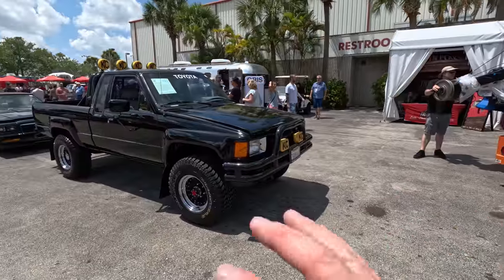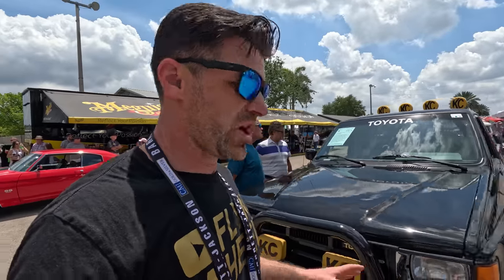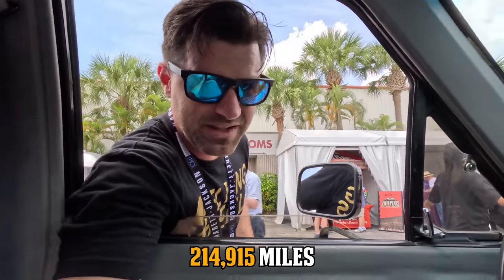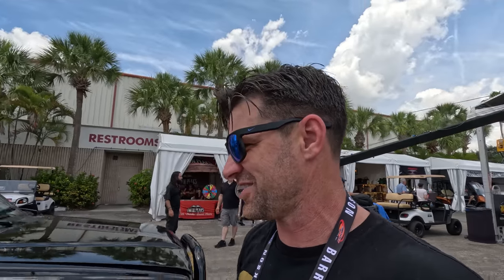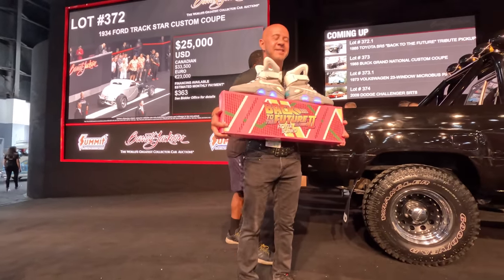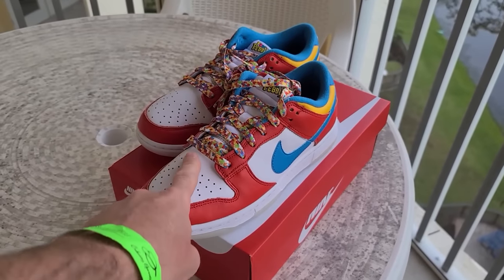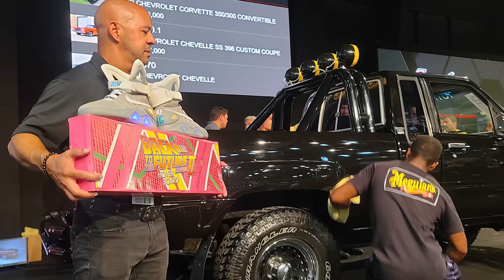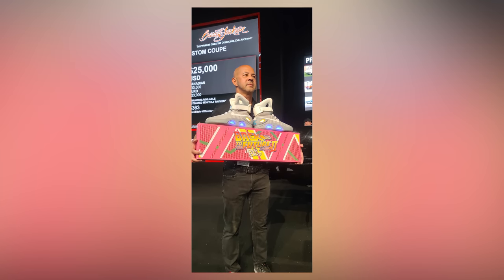You Wont Believe what the Back to the Future Toyota Truck Sold for at Auction!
Marty McFly's Toyota Pickup Truck from the Back to the future series sells at auction with the Nike Air Mags Sports Almanac and hover board
Learn how to do what I do @